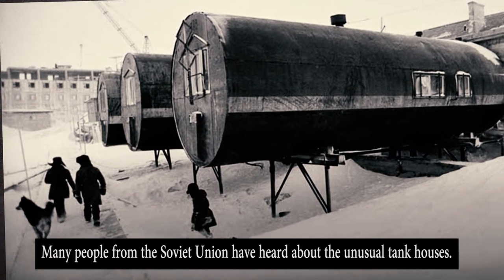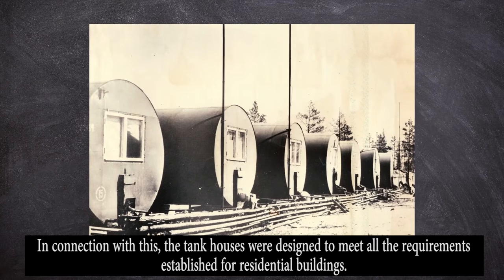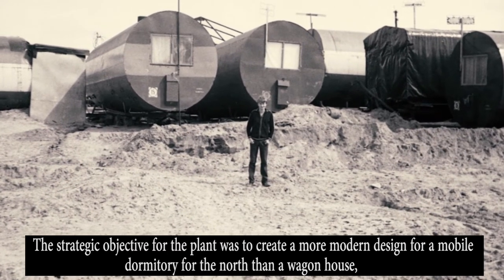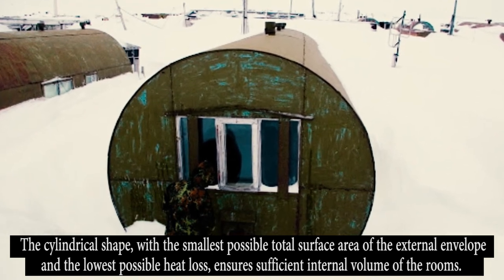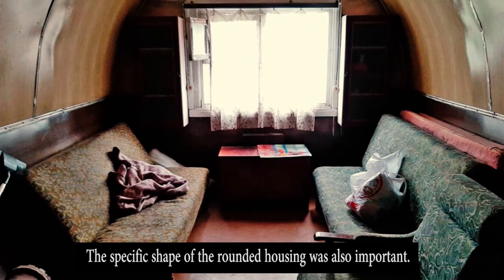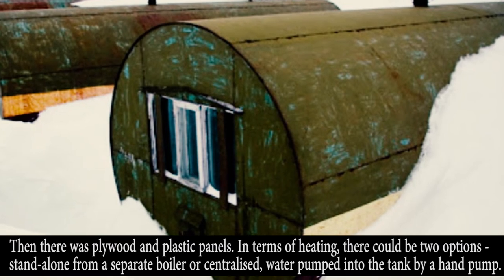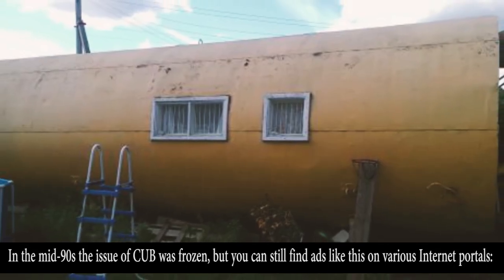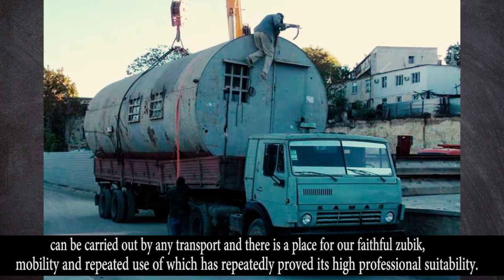Who were the Barrel houses built for in the USSR??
Many people from the Soviet Union have heard about the unusual Barrel houses. And residents of Omsk can still observe an entire neighbourhood in the old Kirovsk built out of such buildings. It is not clear why such houses were built, but architects and engineers of that time saw their practical value. Tank houses do not look ordinary or even strange to some people, and certainly not many people nowadays would think of using them as a home.
In Soviet times, the military and people living in the far north thought differently. The working name of the tank houses is Cylindrical Unified Blocks-CUB . The idea of creating this type of housing came from the need to develop the north. Given the harsh climate and extreme frosts the main problem was to provide people working in that region with warm and, what is important, safe houses. The polar explorers' housing also had to be durable and mobile.